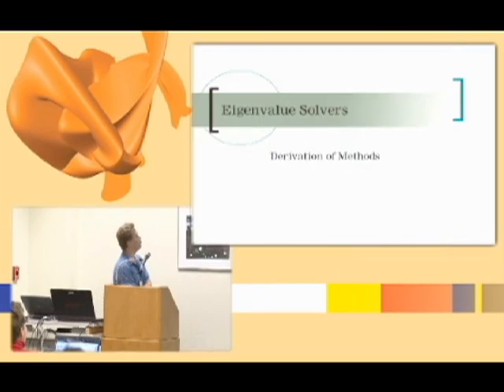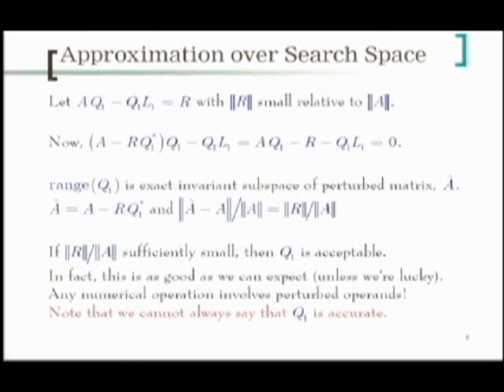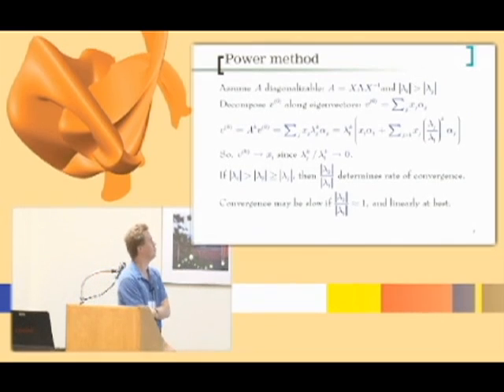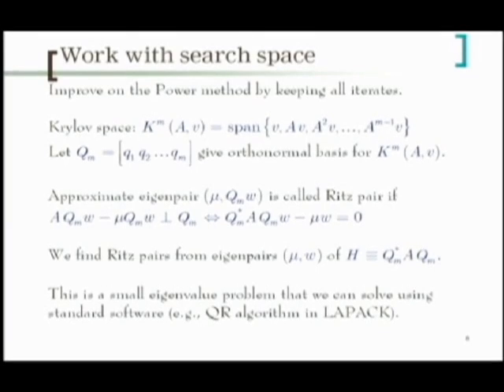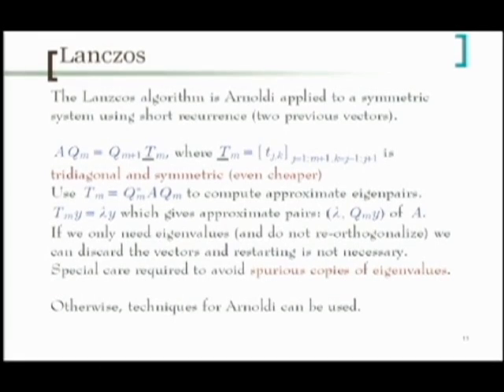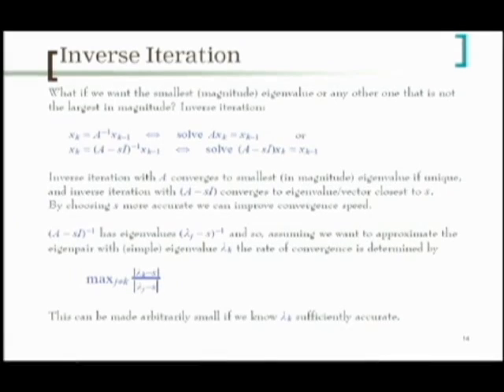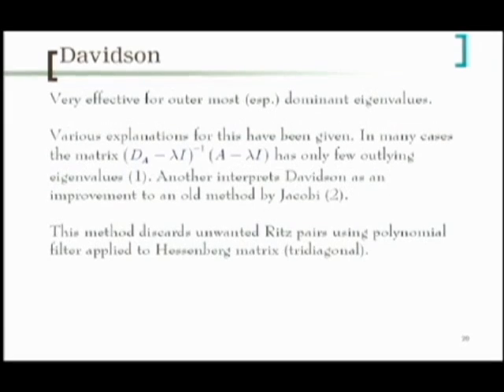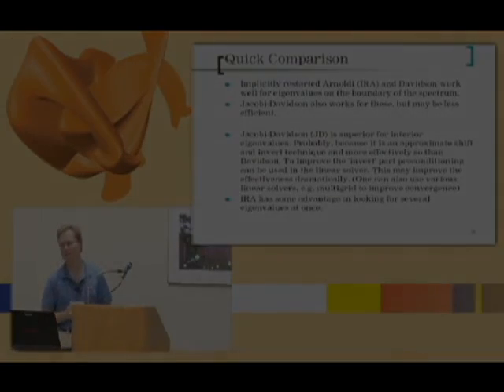Eigenvalue Problems Derivation of Methods (Eric de Sturler, VaTech)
Lecture delivered at 2012 Summer School on Computational Materials Science: "Quantum Monte Carlo: Theory and Fundamentals". Held July 23-27, 2012, University of Illinois at Urbana-Champaign. File number MCC V 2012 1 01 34